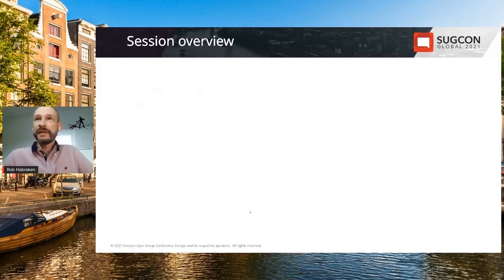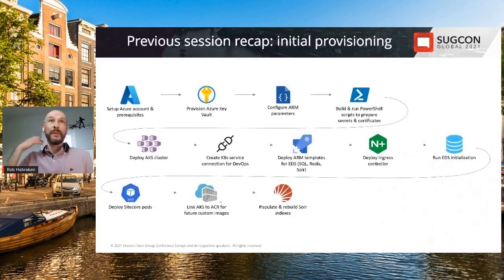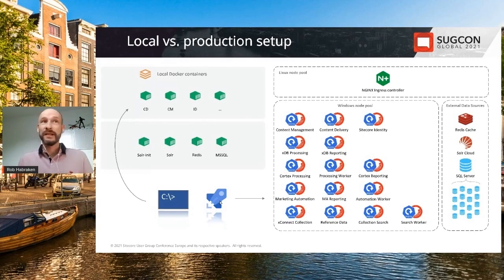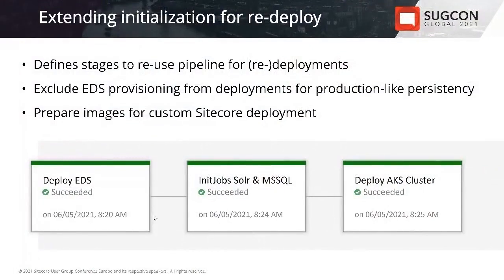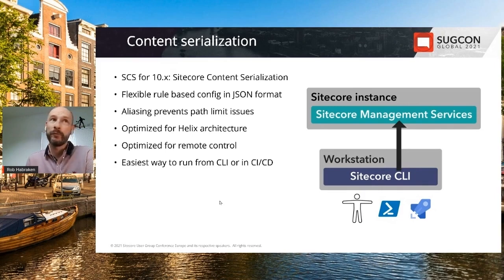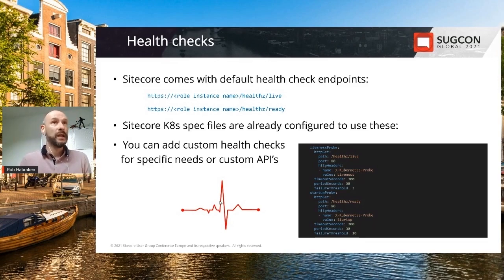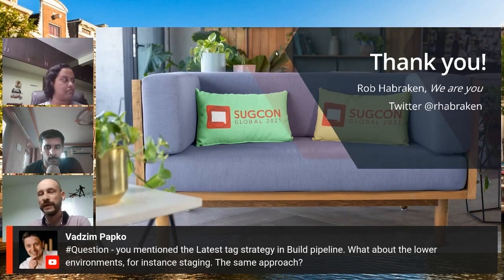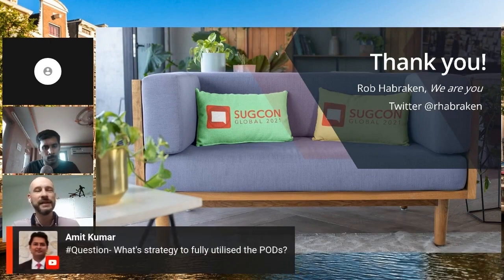08 | Deploying Sitecore to AKS | Rob Habraken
This is a follow up session of my Sitecore on AKS introduction session for the Virtual Dev Day, where I focussed on provisioning an Azure K8s setup with PaaS EDS. Having a fully scripted and automated provisioning process of a vanilla Sitecore installation, the next step is to deploy your custom Sitecore implementation and handle things like your own ACR, blue/green deployments and deployment strategies. In this talk, I will do a hands-on session and share my learnings from this part of the process. I will show how to deploy your custom solution in to an AKS K8s cluster the best way, and give some pointers on update strategies of your containers.